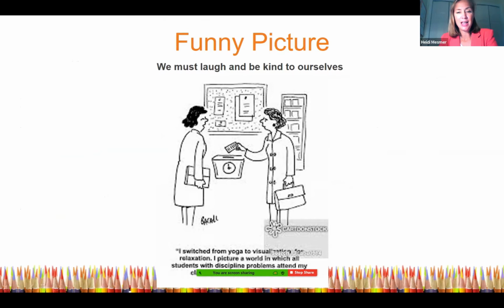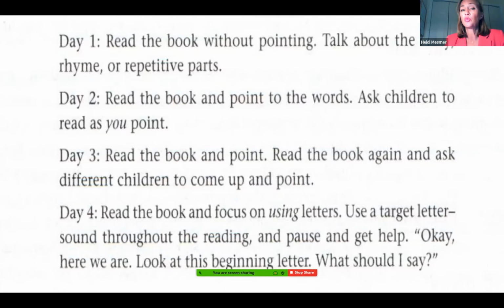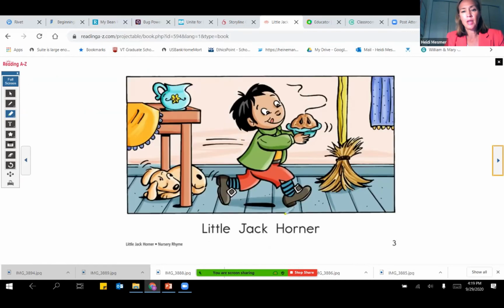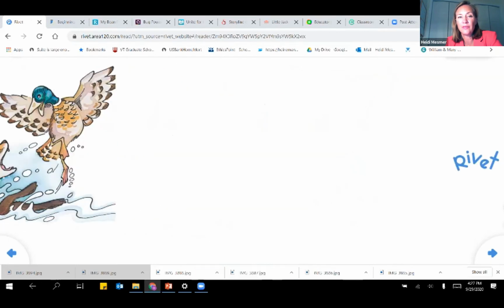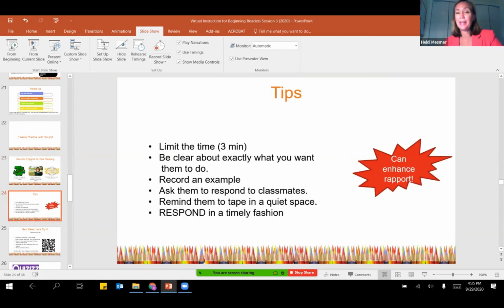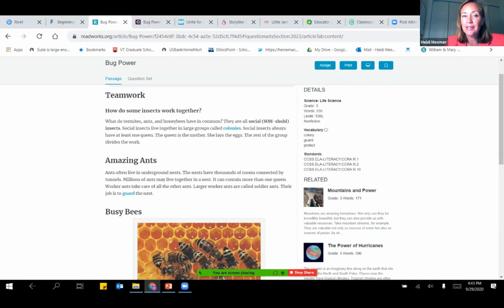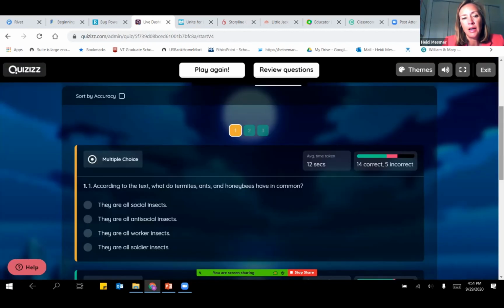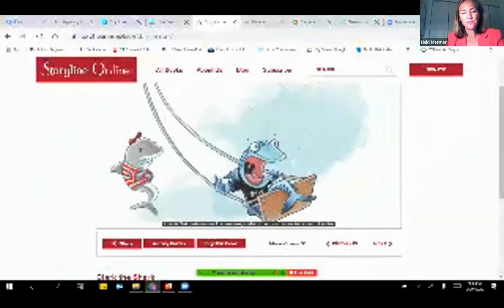Techniques for Reading Instruction in a Virtual Environment